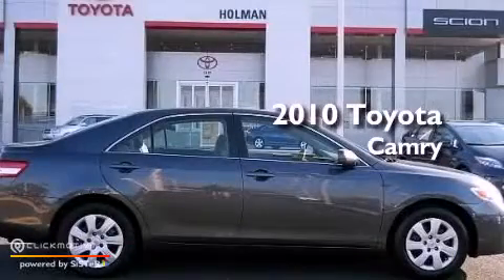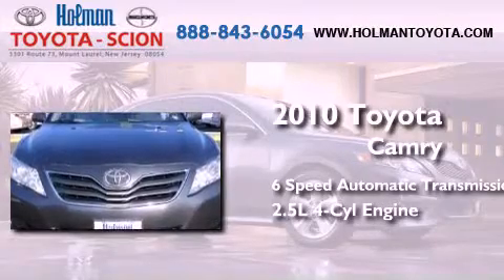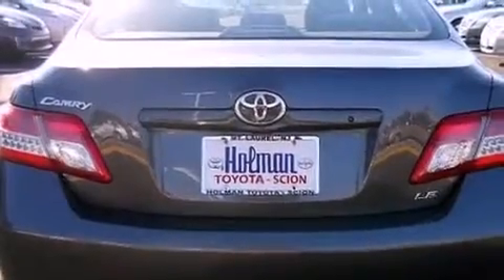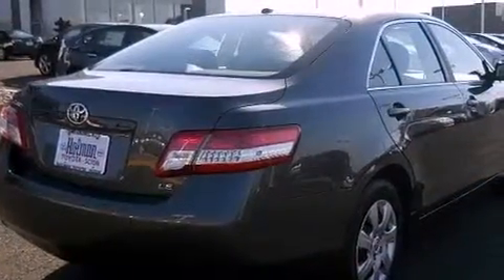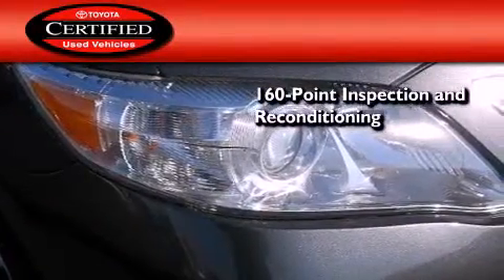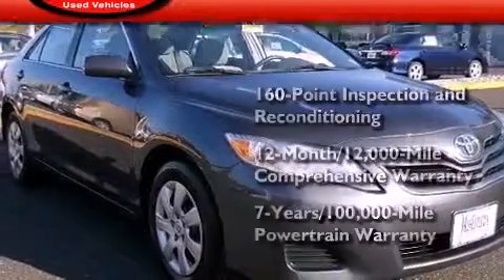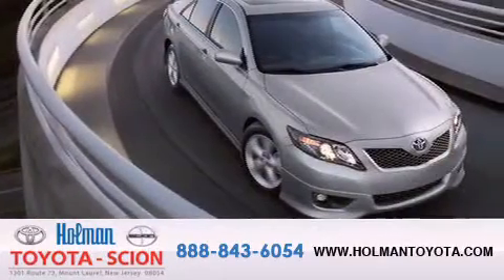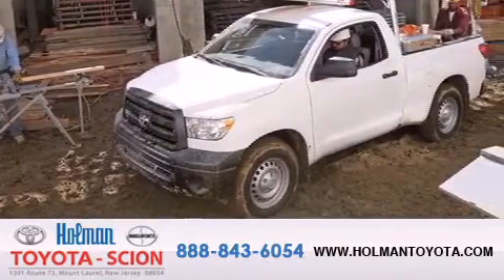2010 Toyota Camry Certified Mount Laurel NJ 08054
Year : 2010
 Make : Toyota
 Model : Camry
 Engine : I4 2.5L
 Trans . : Automatic
 Exterior : Magnetic Gray Metallic
 Miles : 34,790
 Interior : Ash
 Stock : P6278